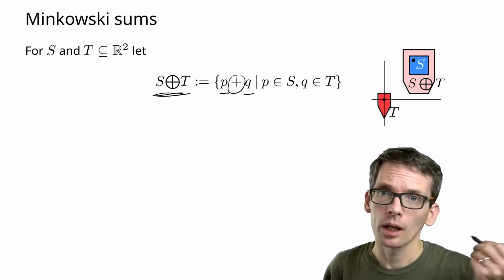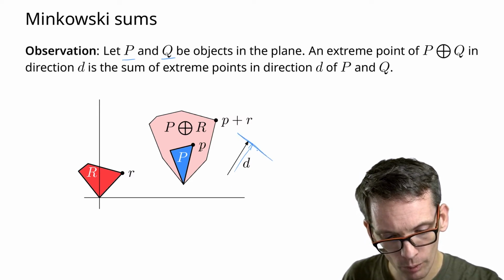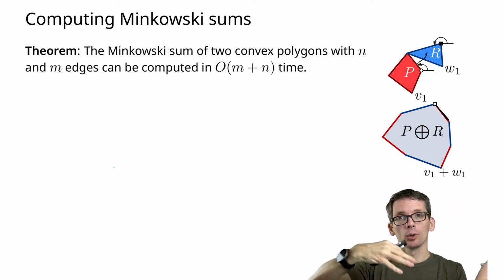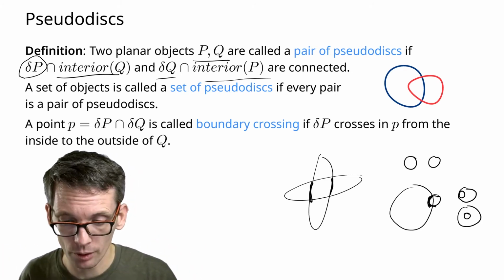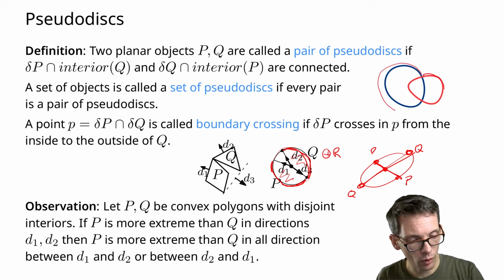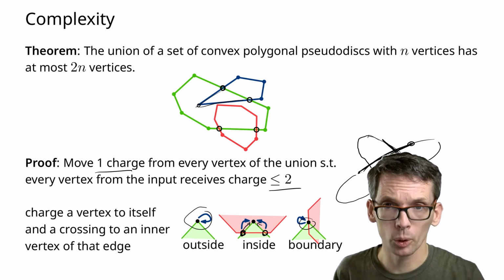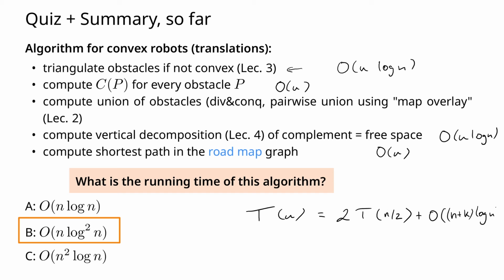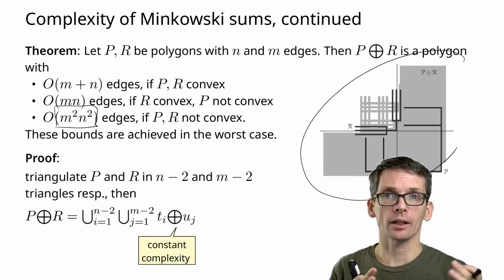Robot Motion Planning: Computing Minkowski sums of (convex) polygons (part 2 of 3)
This is the second part of a 3 part series on geometric algorithms for robot motion planning. In this video, I show how to compute the Minkowski sum of 2 convex polygon and how to use this to compute the complement of the configuration space.

0:00 Minkowski sums
5:23 The Minkowski sum of two convex polygons
7:24 Computing Minkowski sums
9:36 Pseudo-discs
11:53 The union of Minkowski sums
15:20 Complexity of the union
18:43 Algorithm for translating robot
23:28 Minkowski sum of non-convex polygons